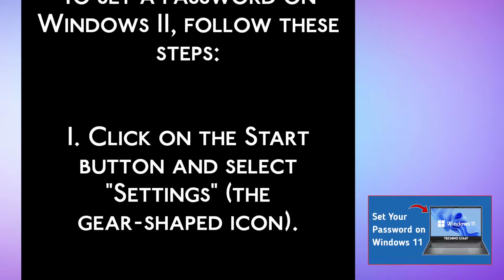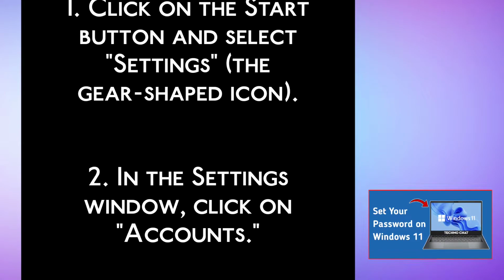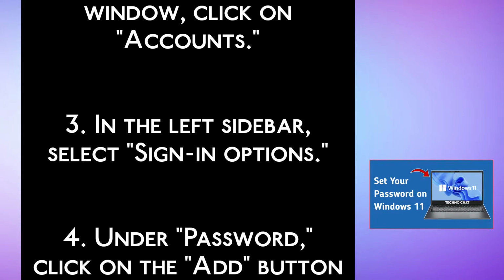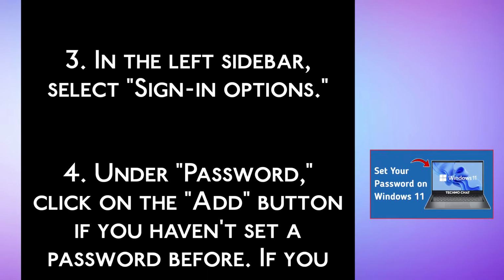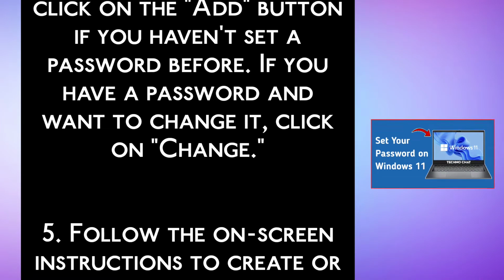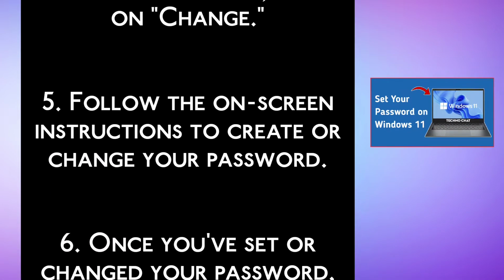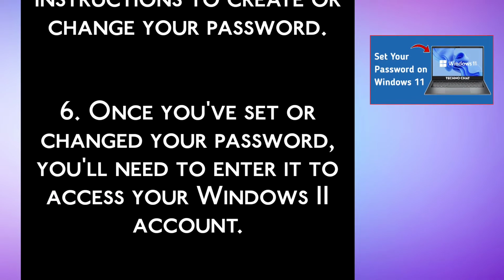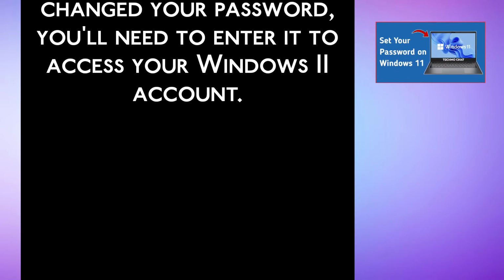How to Set Password on Windows 11 (EASY)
In this beginner-friendly tutorial, we'll guide you through the simple steps to set a password on your Windows 11 PC. Setting a password is a crucial aspect of securing your personal data and ensuring your privacy. With Windows 11, the process is easier than ever, and this video will show you how to do it in no time.

1- how to set password windows 11
2- how to create password in windows 11

By the end of this tutorial, you'll have your Windows 11 PC protected with a password, giving you peace of mind and an added layer of security. Watch now and ensure your personal information stays safe on your computer.